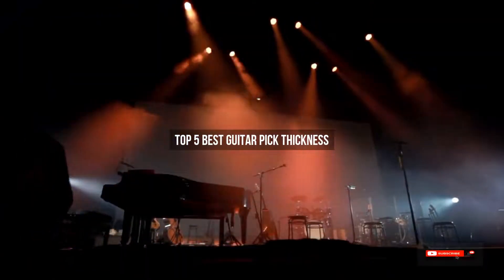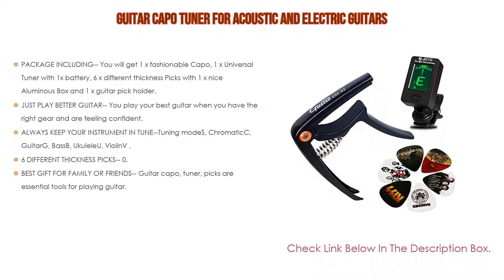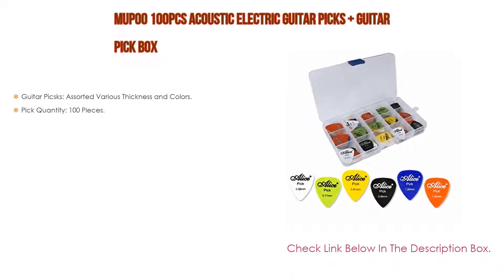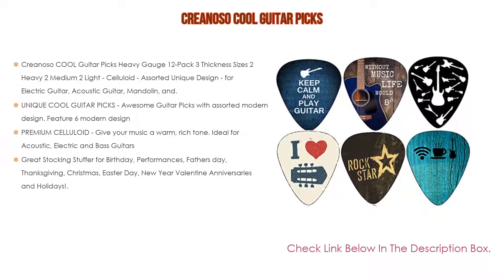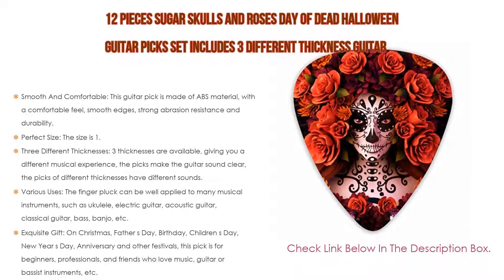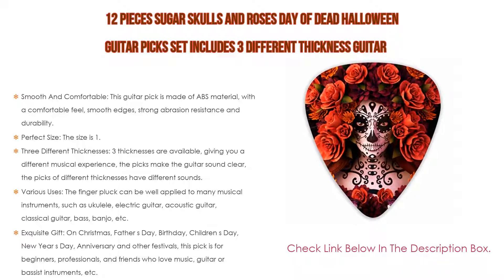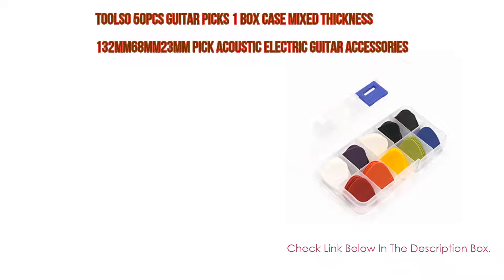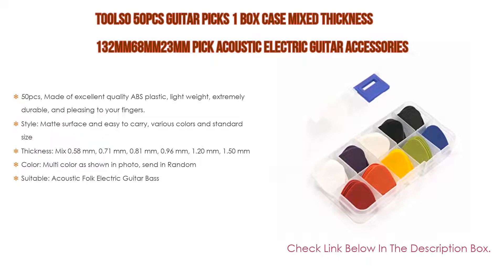Top 5 Best Guitar Pick Thickness Based On User Rating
Best Guitar Pick Thickness: In this video we've collected and suggested  Guitar Pick Thickness Reviews for you. Hope our findings will help you.

☸ Toolso 50pcs Guitar Picks 1 Box Case Mixed Thickness 132mm68mm23mm Pick Acoustic Electric Guitar Accessories Musical Instrument:
☸ 12 Pieces Sugar Skulls And Roses Day Of Dead Halloween Guitar Picks Set Includes 3 Different Thickness Guitar Picks:
☸ Creanoso Cool Guitar Picks:
☸ MUPOO 100pcs Acoustic Electric Guitar Picks + Guitar Pick Box:
☸ Guitar Capo Tuner for Acoustic and Electric Guitars:

►Timestamps◄
 ⏩ 0:00:03 Introduction
 ⏩ 00:00:16 Guitar Capo Tuner for Acoustic and Electric Guitars
 ⏩ 00:01:24 MUPOO 100pcs Acoustic Electric Guitar Picks + Guitar Pick Box
 ⏩ 00:01:59 Creanoso Cool Guitar Picks
 ⏩ 00:02:40 12 Pieces Sugar Skulls And Roses Day Of Dead Halloween Guitar Picks Set Includes 3 Different Thickness Guitar Picks
 ⏩ 00:04:17 Toolso 50pcs Guitar Picks 1 Box Case Mixed Thickness 132mm68mm23mm Pick Acoustic Electric Guitar Accessories Musical Instrument
 ⏩ 00:05:05 Conclusion.

🔎 Best guitar pick thickness for beginners
🔎 Best guitar pick thickness for acoustic
🔎 Best guitar pick thickness for metal
🔎 Best pick thickness for electric guitar

 ► Top 5 Best Guitar For 4 Year Old With Expert Recommendation